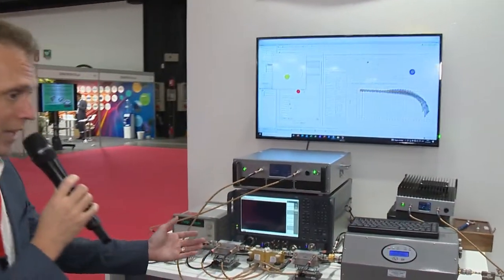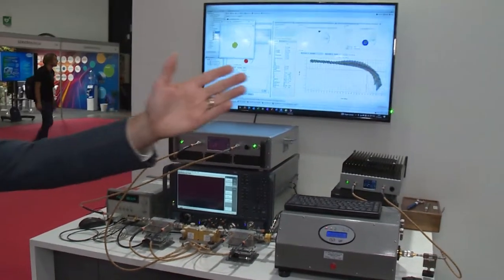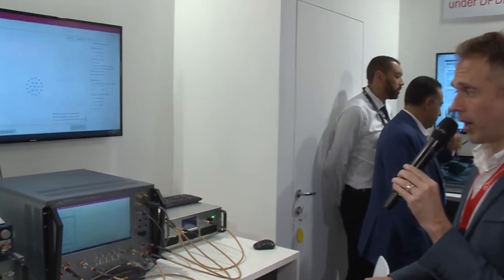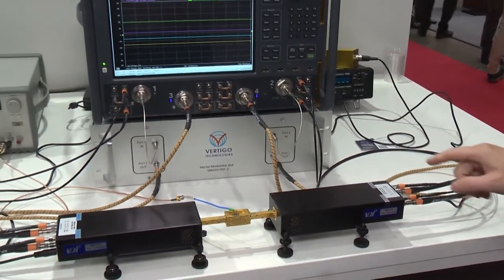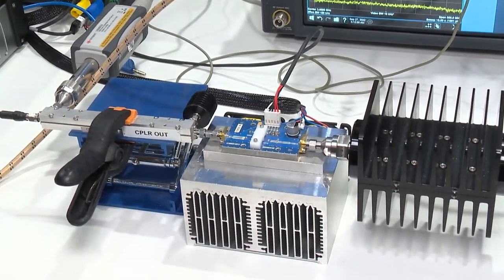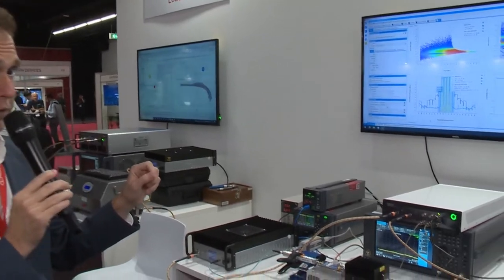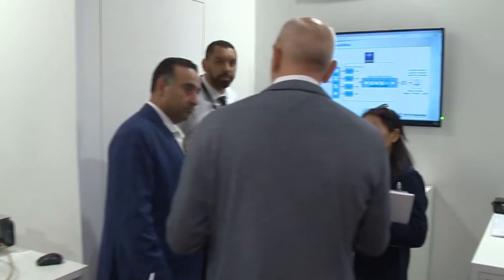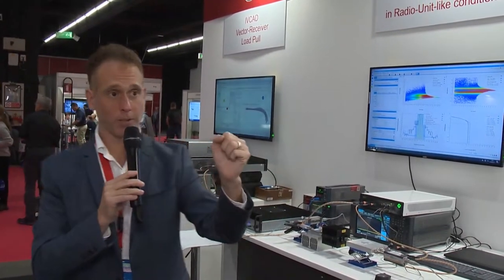Maury Microwave Demos at EuMW 2022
Maury Microwave reviews their demonstrations at EuMW 2022 in Milan ranging from low MHz to THz.